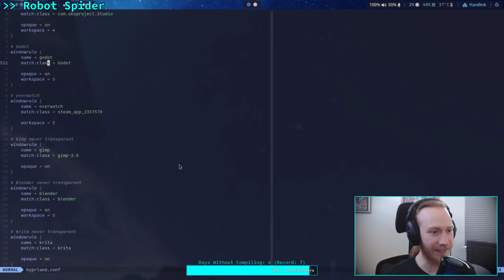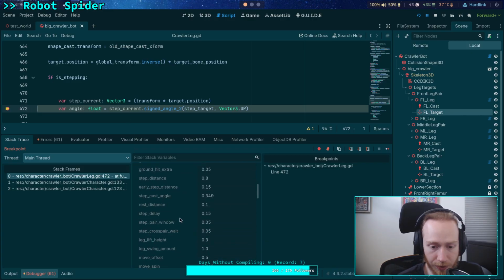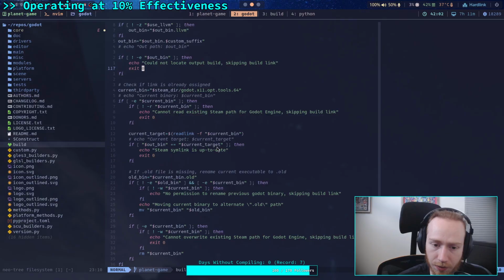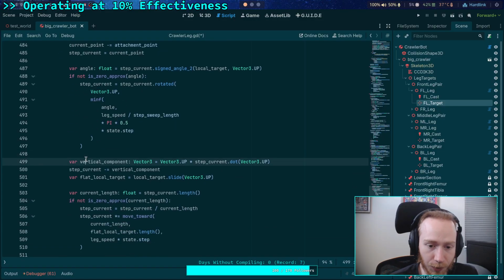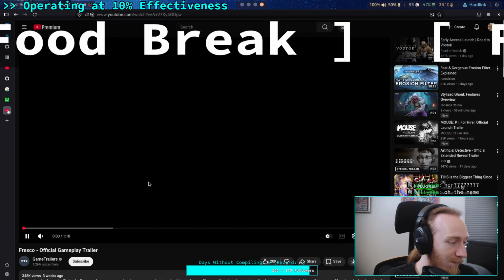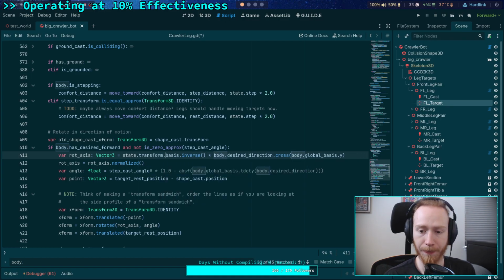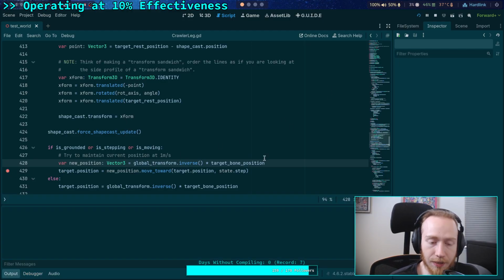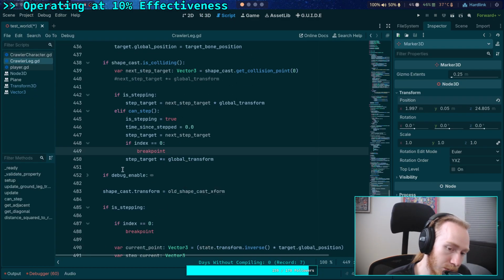[ April 8, 2026 ] GAME DEV :: I'm tryingf :: Godot